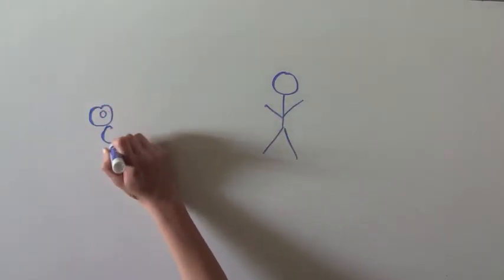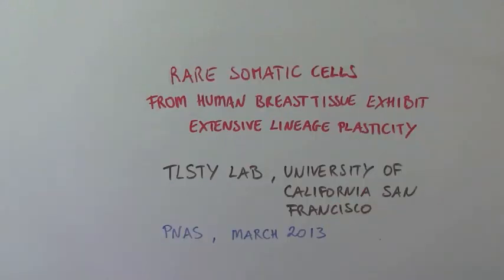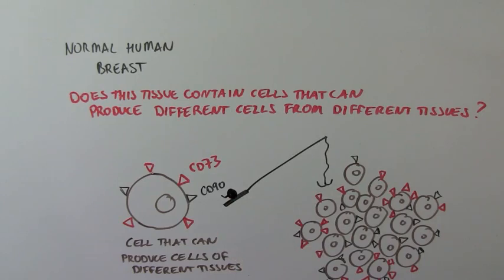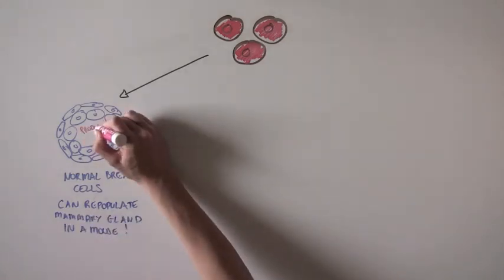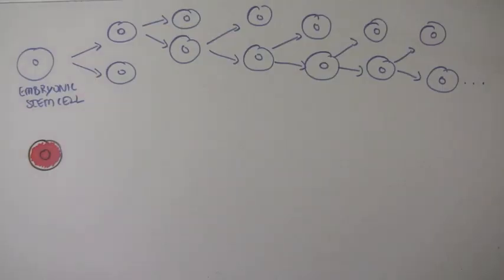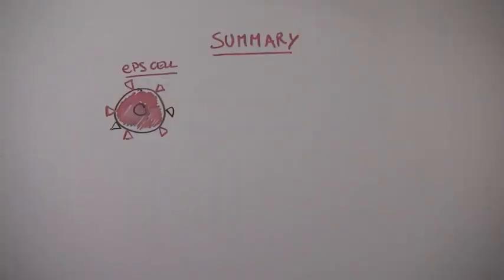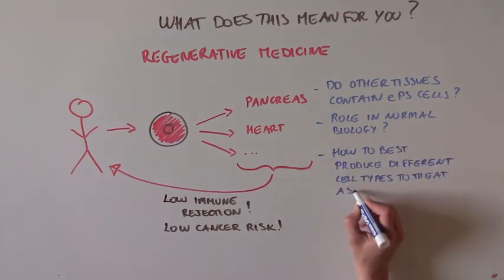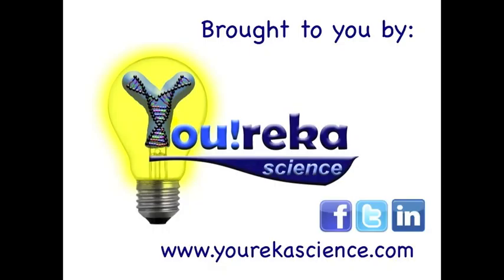A KEY TO REGENERATIVE MEDICINE: Discovery of a new adult stem cell with special properties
Learn about the exciting discovery that could revolutionize regenerative medicine by providing a source to produce organs derived from a patient's own stem cell! Scientists have discovered a new cell that resides in normal human breast that can make pancreas, fat, blood vessel, or even beating heart cells!!

Original article: Rare somatic cells from human breast tissue exhibit extensive lineage plasticity. Roy et al. PNAS 2013. Mar 110 (12).